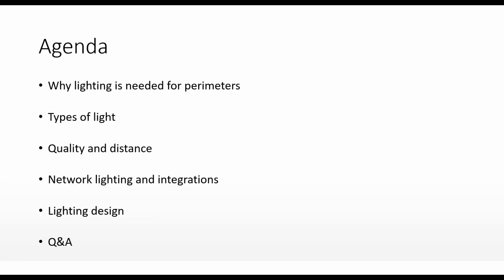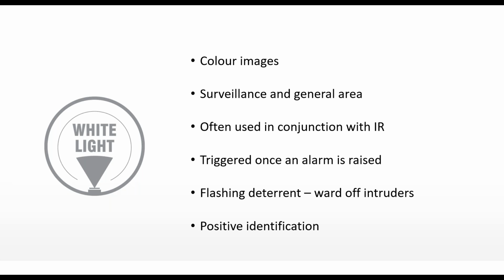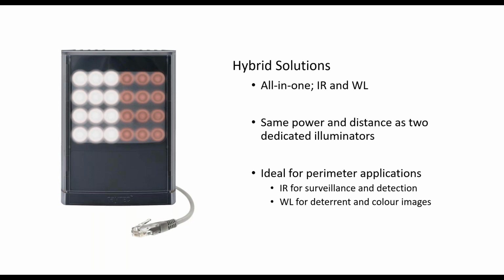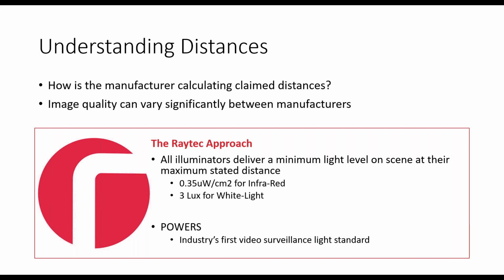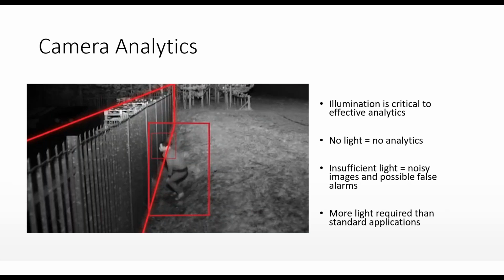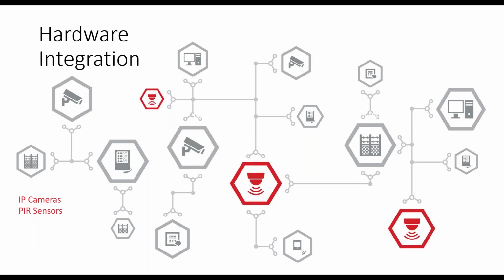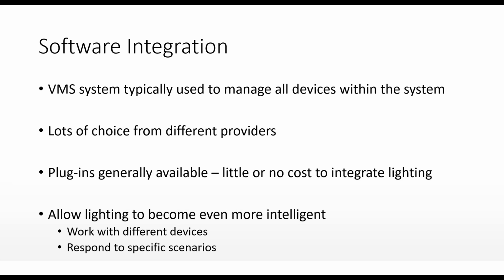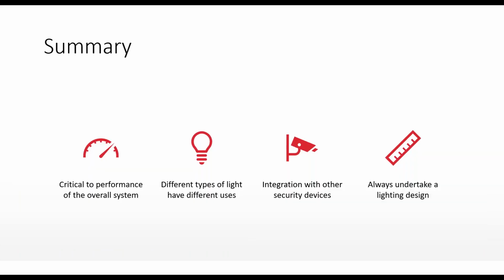CPD Webinar: Illuminating Your Perimeter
Protecting the perimeter is an important consideration for many high-security sites. Our latest CPD certified webinar, explores the vital role which high-quality illumination plays in the effectiveness of perimeter protection systems and identify some of the key elements to consider for anyone specifying lighting for these types of applications. We also delve deeper into other important considerations such as lighting with network capability, software integrations, lighting design and more. We explore;

Why is lighting needed for perimeter protection?
The different types, wavelengths, quality and distance of light available, and how they can be used within a perimeter application
Network lighting; camera analytics, hardware and software integration
The role of lighting design and why it’s important for perimeter applications